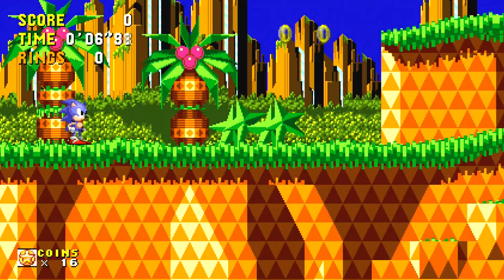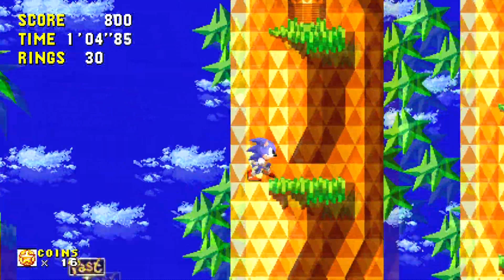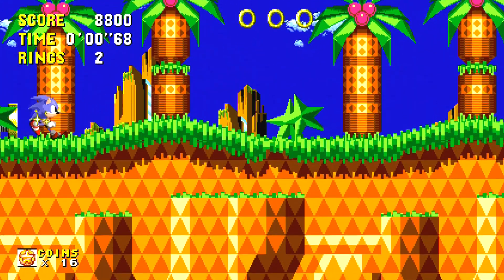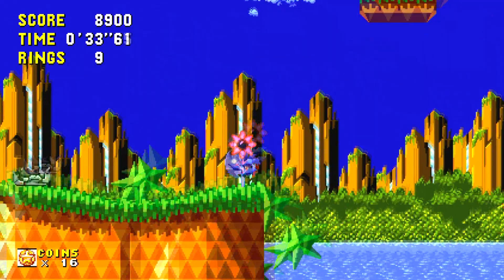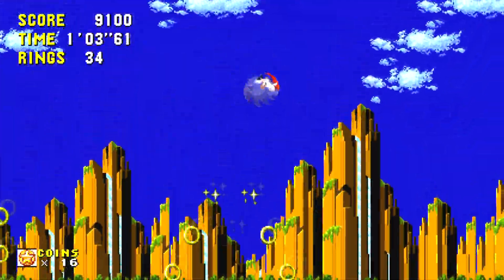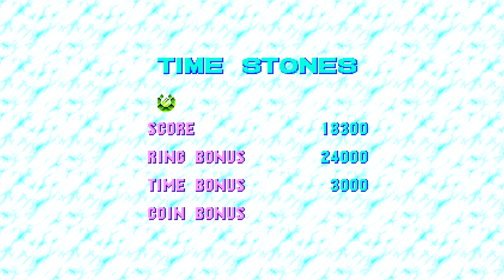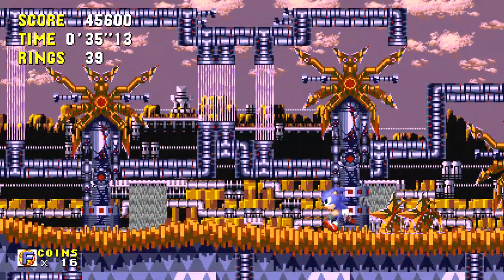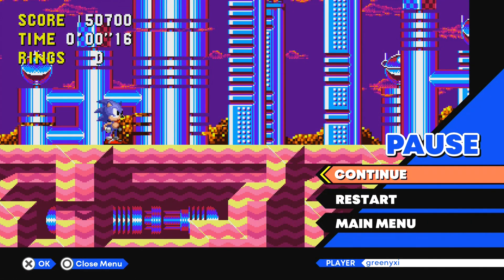Let's Play Sonic Origins! Episode 7 - Palmtree Panic Zone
Hey peoples, we're starting Sonic CD over here! Palmtree Panic is such a nice greenhill clone...at least when in the present. There's a slight visual issue when you go into the past or future in every zone lmao. By slight...I mean major. Seeing is believing!